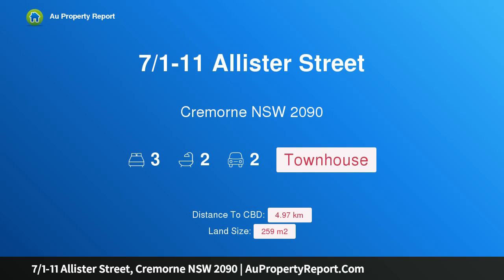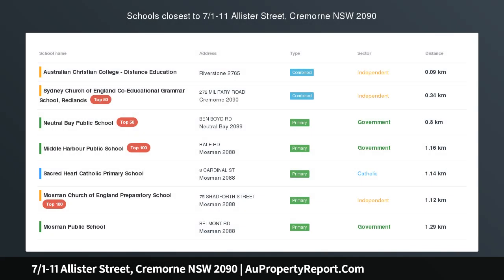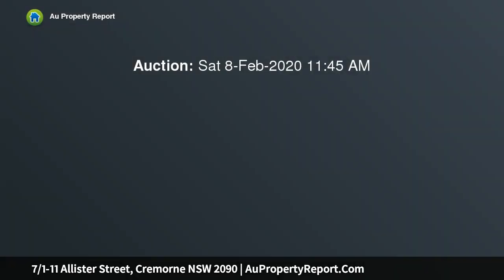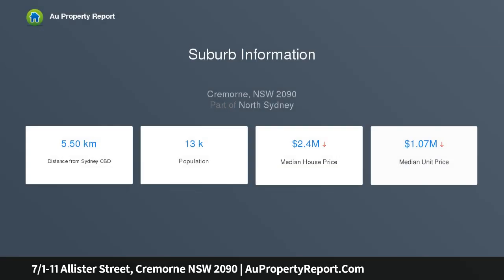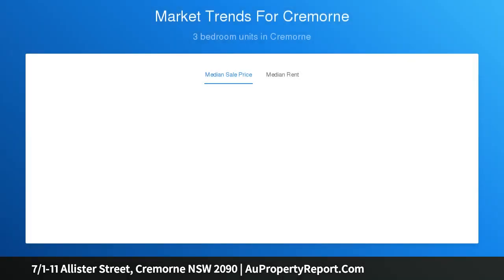7/1-11 Allister Street, Cremorne NSW 2090 | AuPropertyReport.Com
7/1-11 Allister Street, Cremorne NSW 2090
Property Type: townhouse
Bedrooms: 3
Bathrooms: 3
Car Space: 2
Luxe Space, Style &amp; Setting